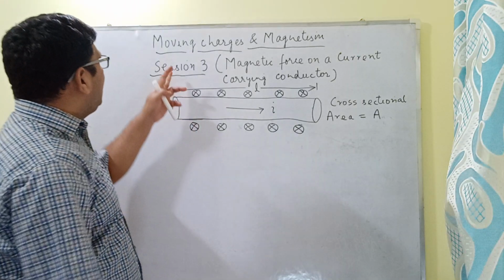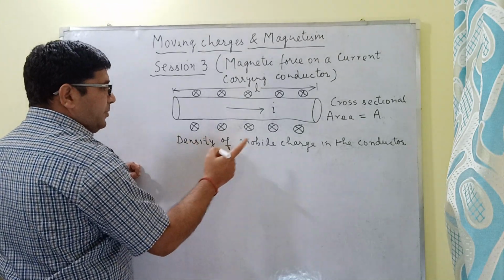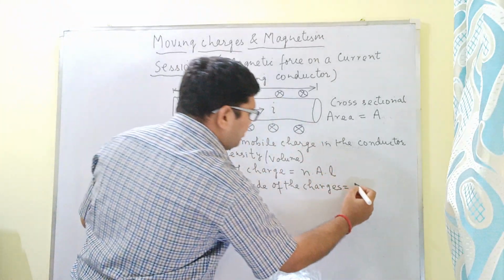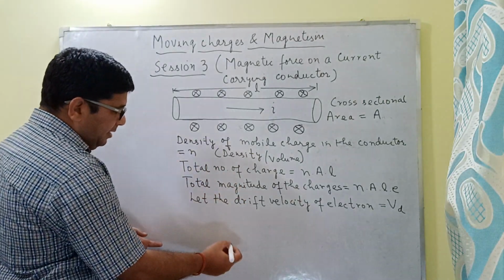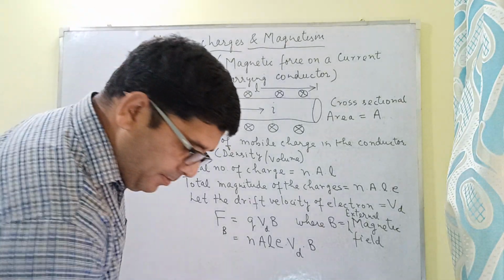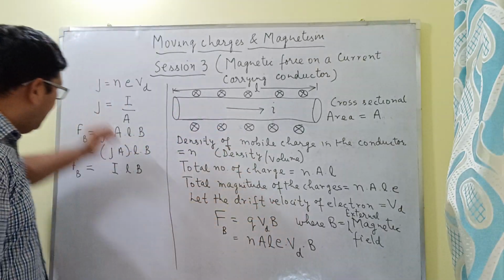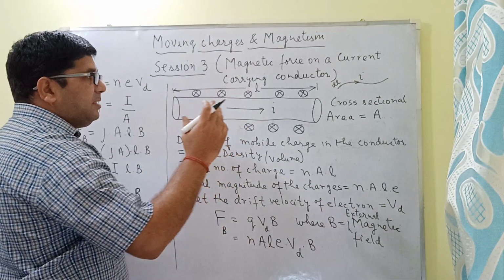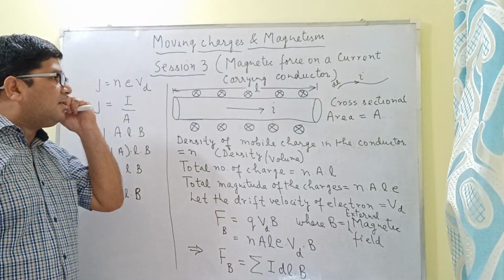Magnetic Force on a Current carrying Conductor : Key Concepts Explained ( Session No 3 )